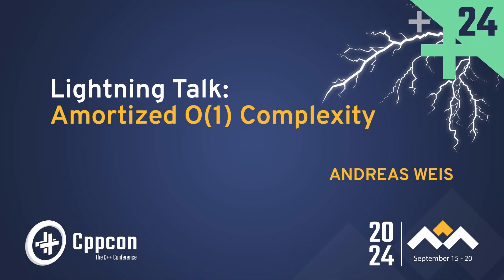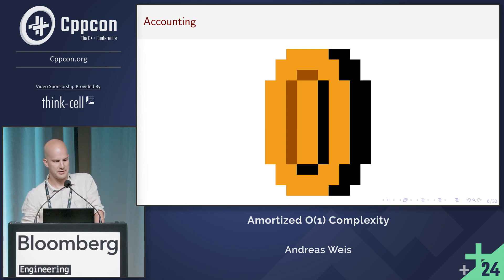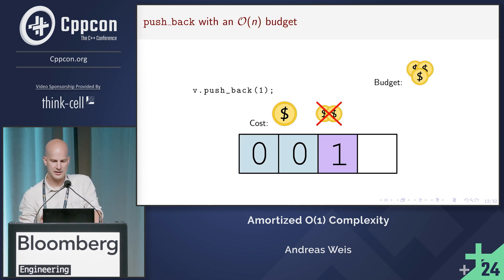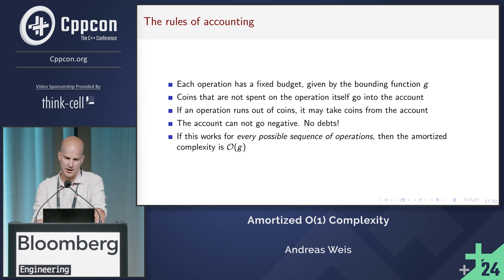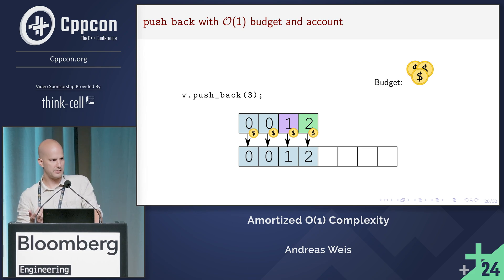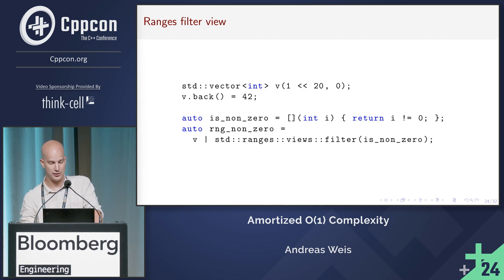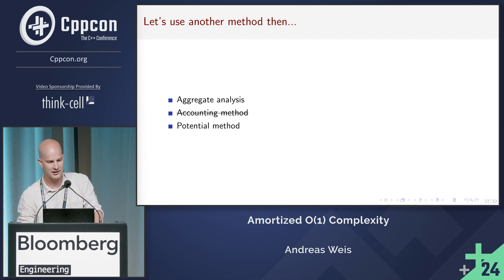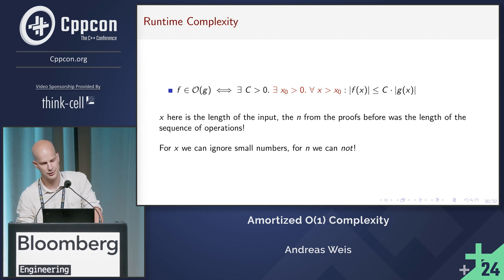Lightning Talk: Amortized O(1) Complexity in C++ - Andreas Weis - CppCon 2024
We will take a quick look at how amortized analysis for algorithms works. We will use two examples from the standard library to demonstrate this and show how in one place, the standard's interpretation of amortized constant complexity is at odds with the usual use of the term.

Andreas Weis

Andreas Weis has been writing C++ code in many different domains, from real-time graphics, to distributed applications, to embedded systems. As a library writer by nature, he enjoys writing portable code and exposing complex functionalities through simple, richly-typed interfaces. Both of which C++ allows him to do extensively.
Andreas is also one of the co-organizers of the Munich C++ User Group, which allows him to share this passion with others on a regular basis.